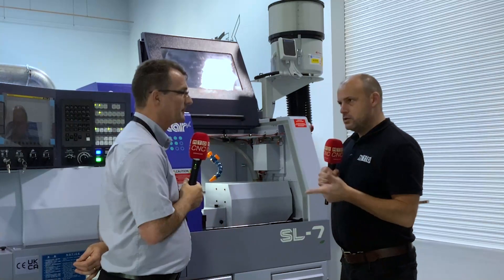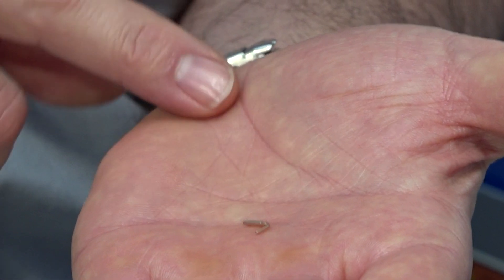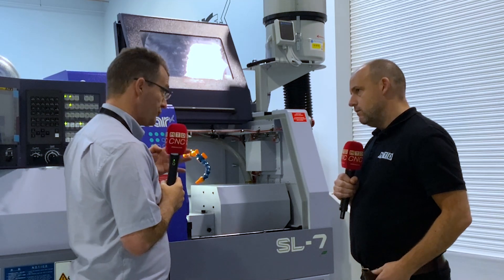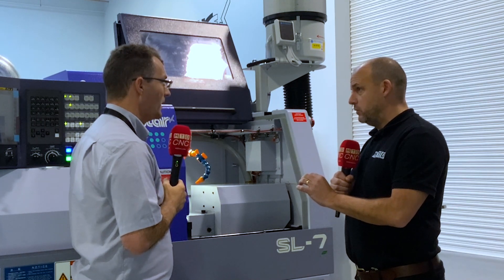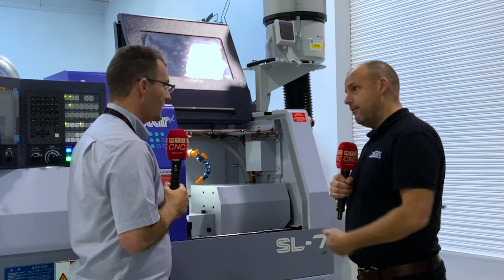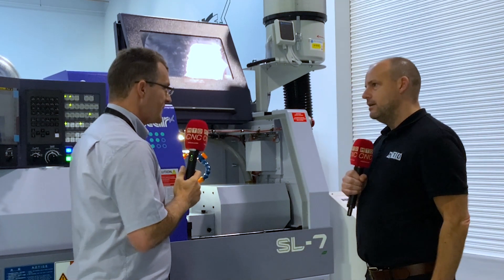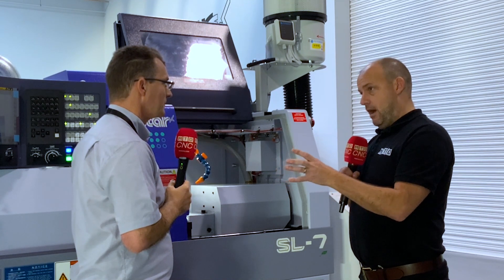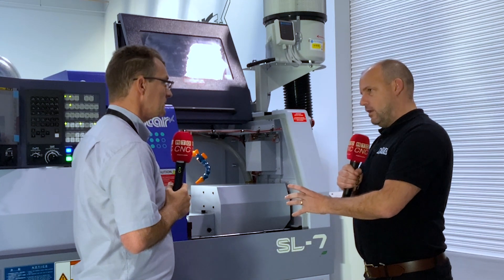All new SL 7 from Star GB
Paul speaks with Alec about one of the latest product launches from Star GB. The SL 7 is aimed at the micro mechanics sector, small turned parts, high volumes and tight tolerance components. With some really neat new features, this compact, production machine was on show at Star GB last week.